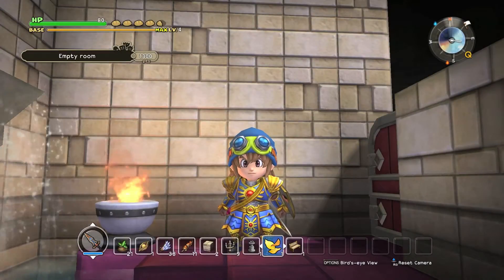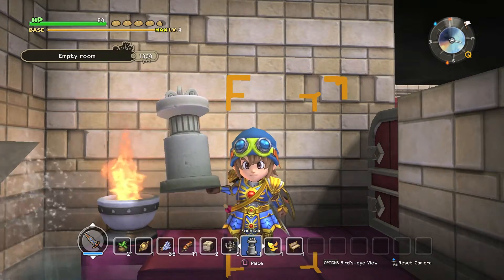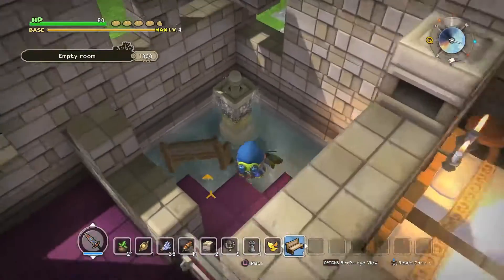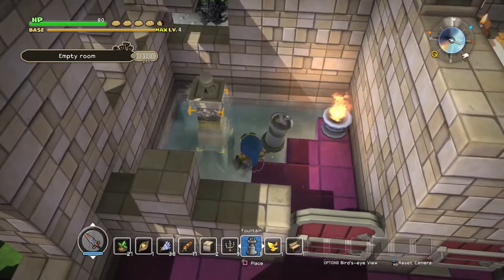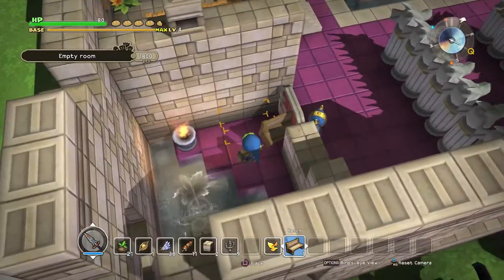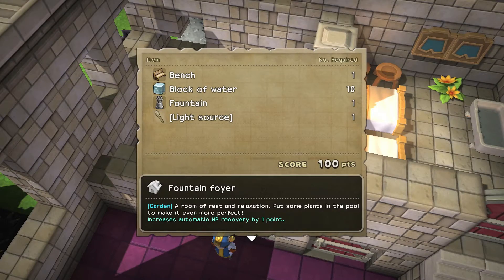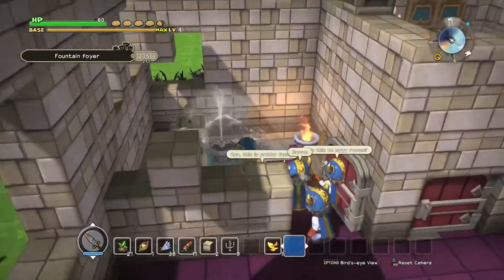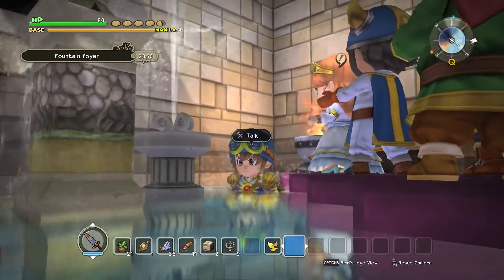How To Build A Fountain foyer In Dragon Quest Builders!!!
Hi everyone today I'll be showing you how to build a fountain foyer in dragon quest builders!!! Hope you all enjoy!!